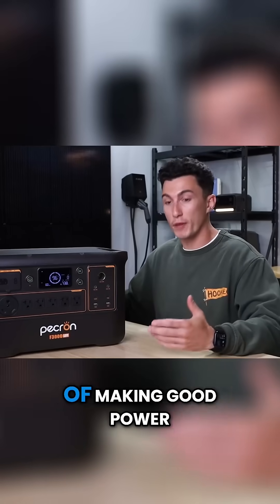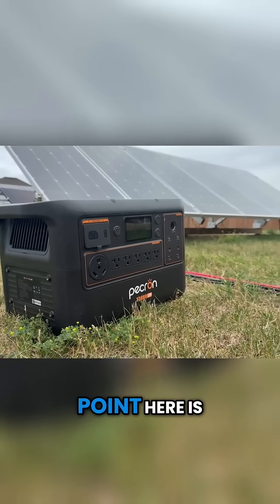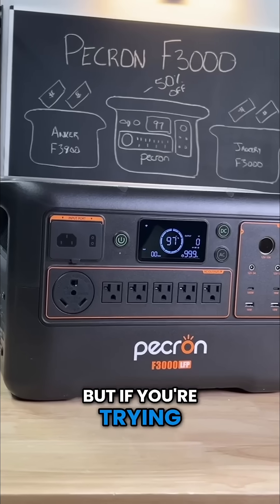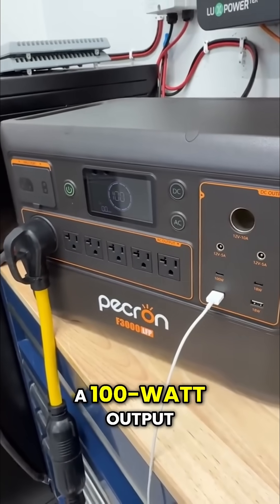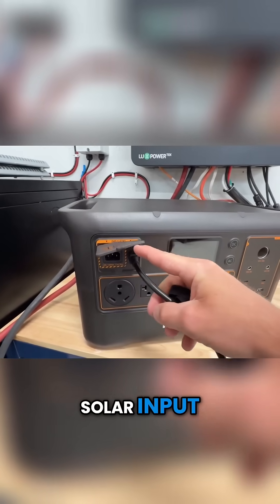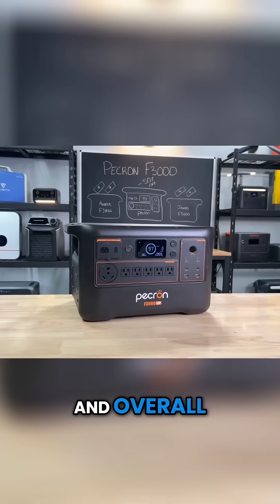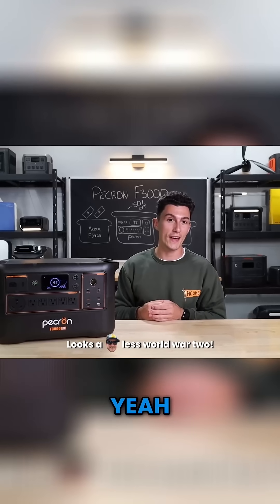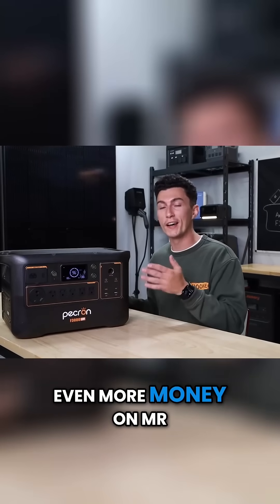Meet the Pecron F3000 — big power without the big price ⚡️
With over 3,000Wh of capacity, a 2,000W inverter, and ports for every setup imaginable, this unit is built for serious off-grid performance at an affordable cost. Full review on our channel!